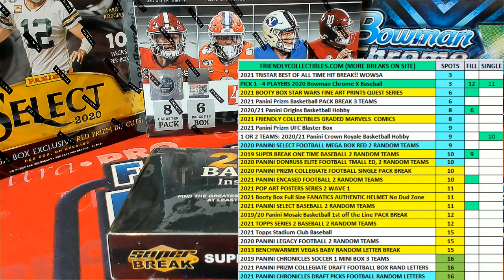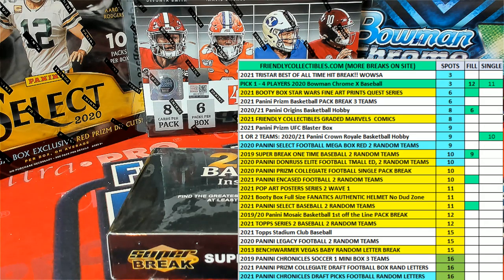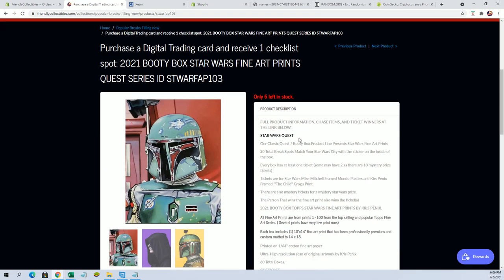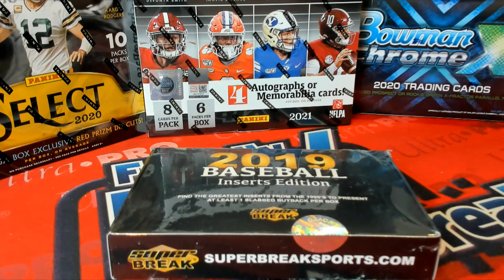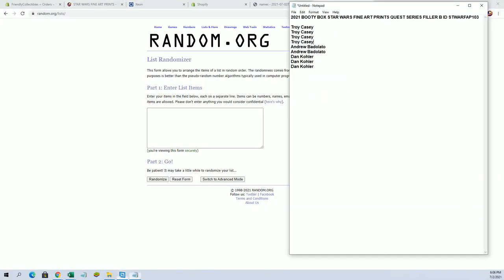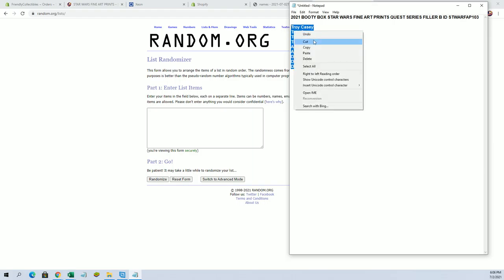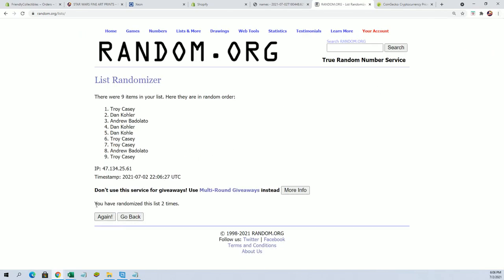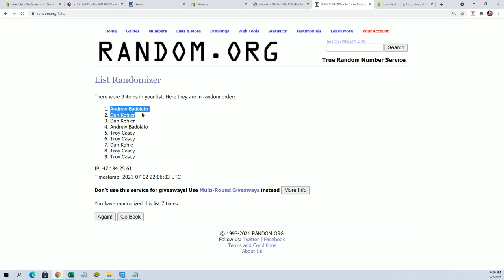2021 BOOTY BOX STAR WARS FINE ART PRINTS QUEST SERIES FILLER B ID STWARFAP103